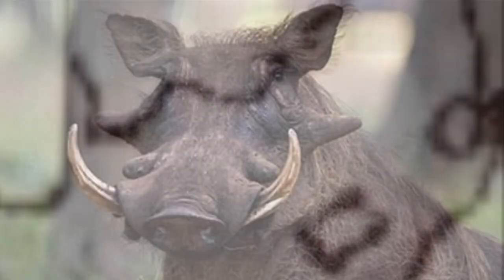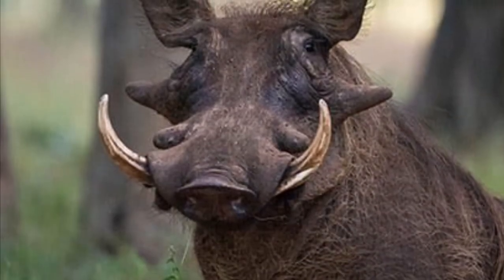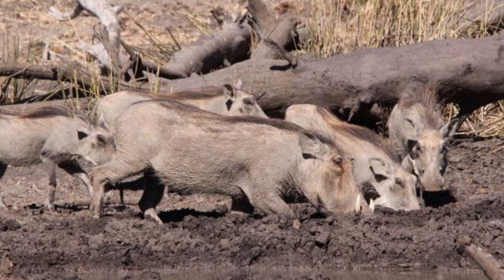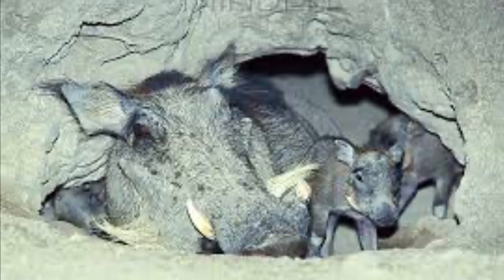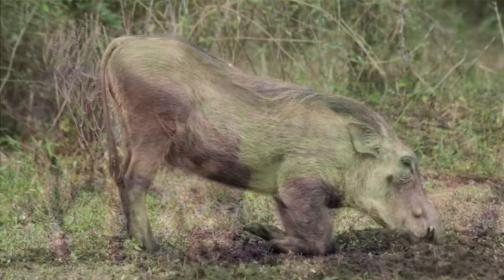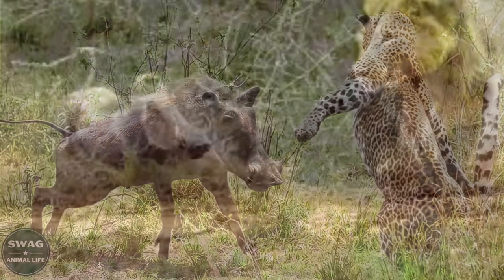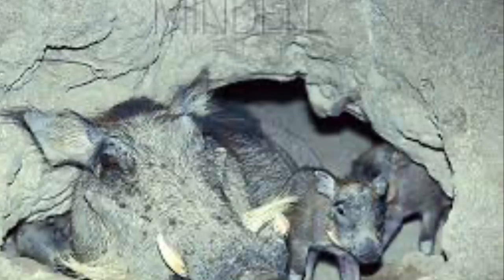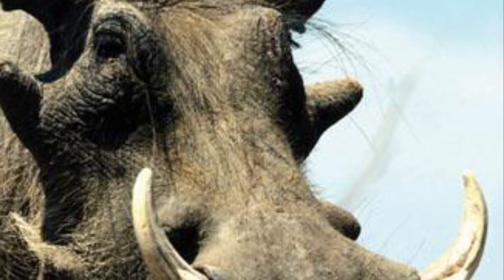Superstars of South Africa 🇿🇦: Warthog 🐗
🎶When he was a young warthog! When I was a young WARTHOG! 🎶